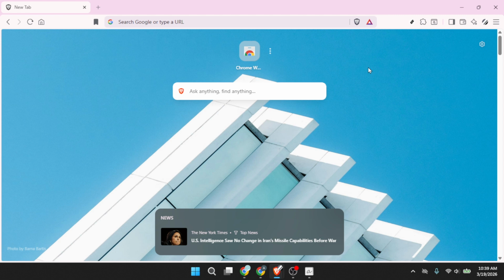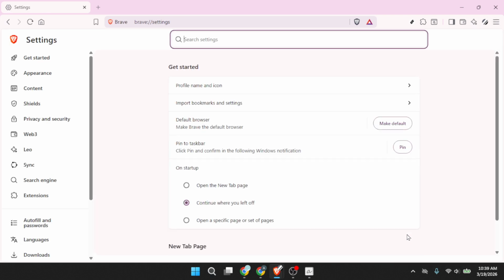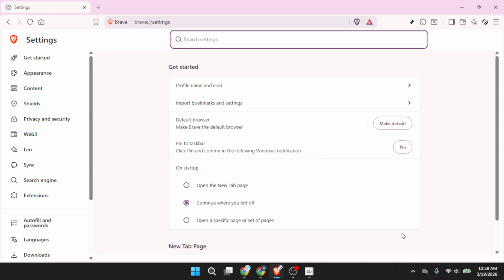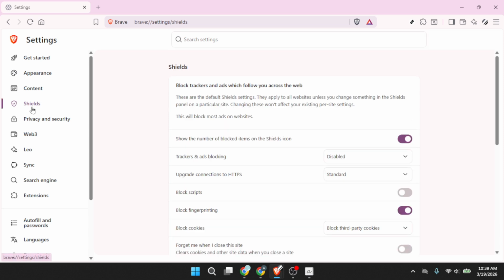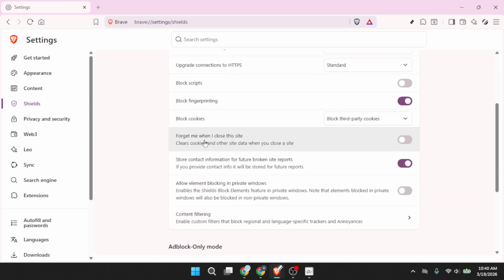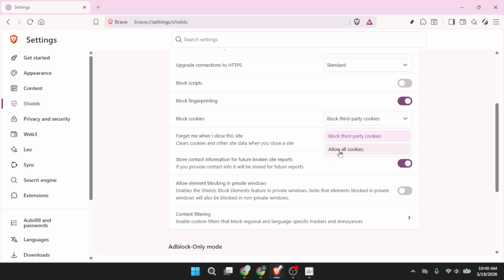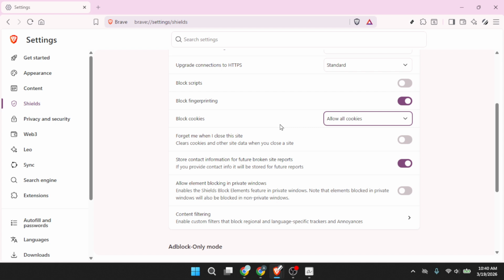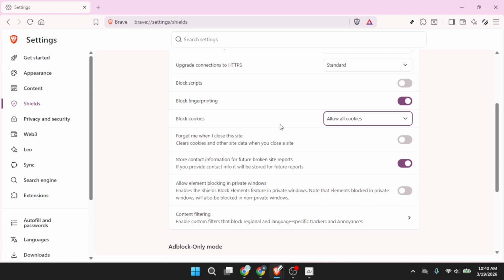How To Allow Cookies In Brave Browser Updated 2026 (Easy Guide)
In this video, we discuss how to manage cookies effectively by adjusting your Brave shields and site settings. If you need to fix broken sites, knowing when to enable cookies or allow third-party cookies is essential for website compatibility. Follow this tech tutorial to balance your internet privacy with seamless web surfing.

00:00 Intro
00:30 Opening Brave Browser and Main Menu
00:43 Selecting Settings
00:58 Navigating to Shields
01:17 Finding Block Cookies Section
01:26 Opening Dropdown Menu
01:40 Selecting Allow All Cookies
02:04 Privacy and Compatibility Trade-offs
02:21 Site-Specific Shields Approach
02:32 Conclusion and Troubleshooting